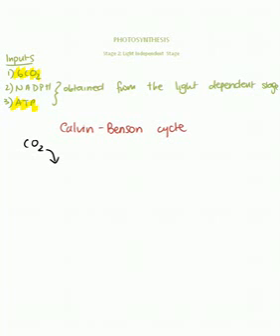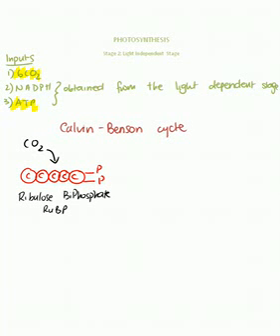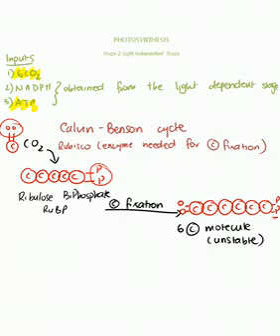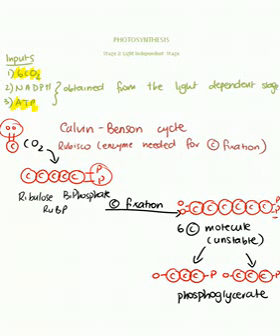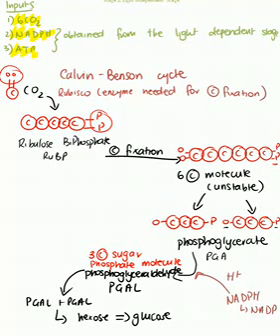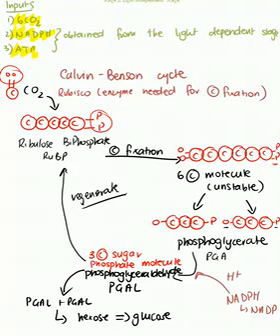Light independent stage PHS (HRM) - FHS Year 12 Biology.flv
Notes and explanation of light independent stage of photosynthesis for Yr 12 Biology (VCE)